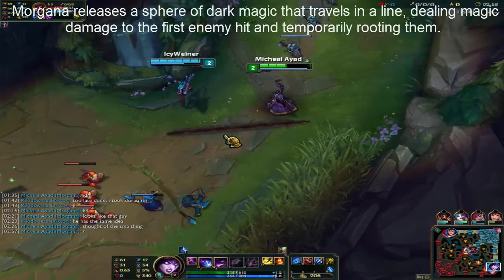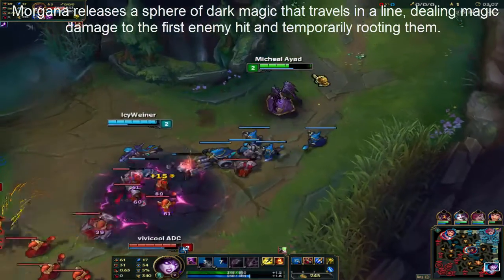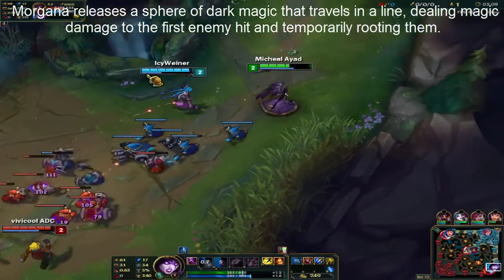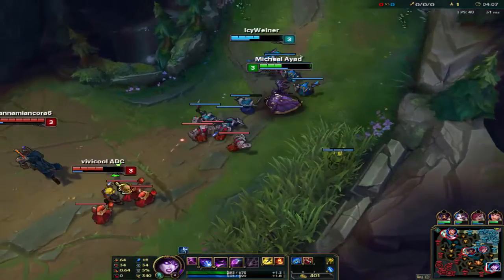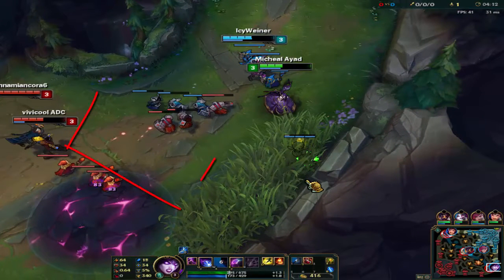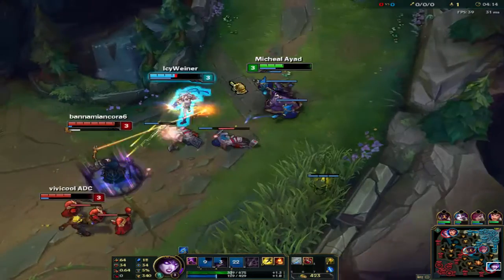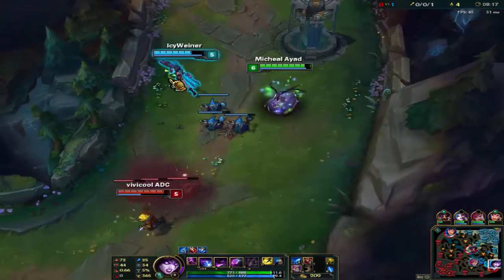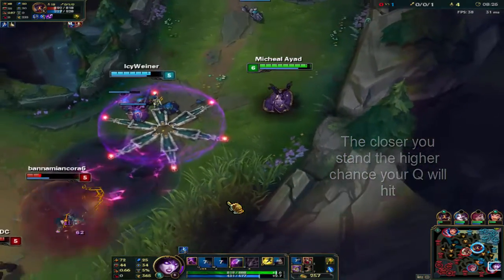Morgana Q (Dark Binding) Mechanics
This is a series of mechanics. Hope you enjoy

This time i took EXTRA time making the video and im just better in general.

Song :